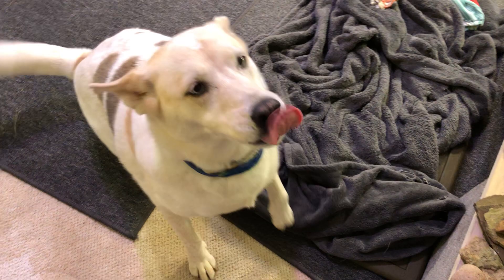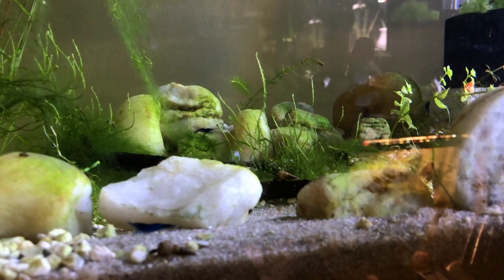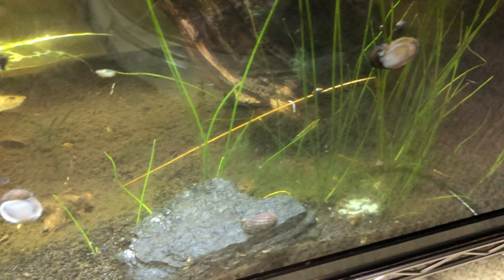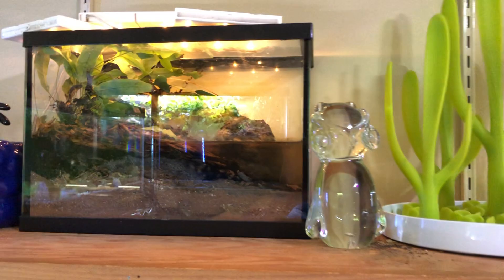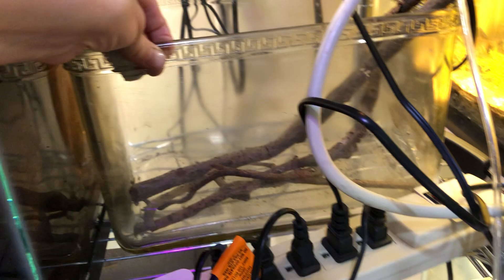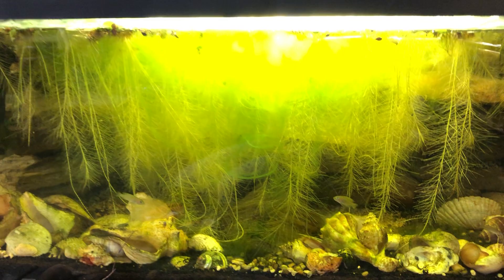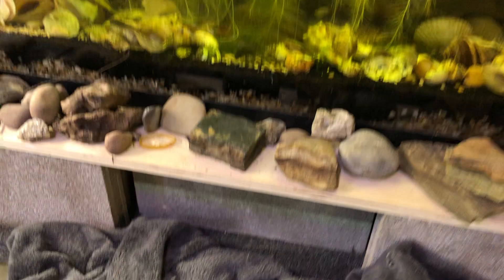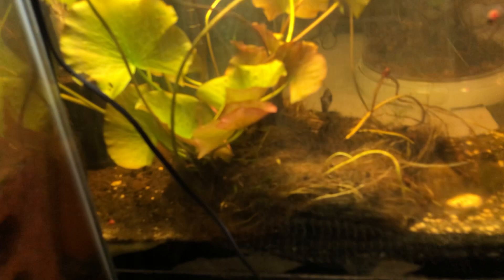Full Fish Room Tour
What’s going on, what’s up with the desk tank? Plans, plants, musical fish, guppies, endlers, nano cichlids, shrimp, crabs, the shell we live in and MORE